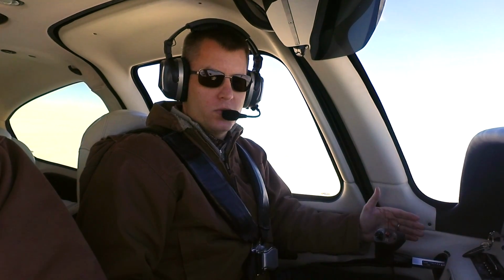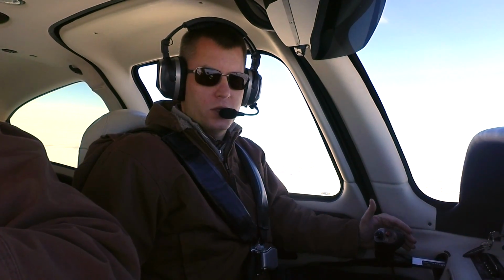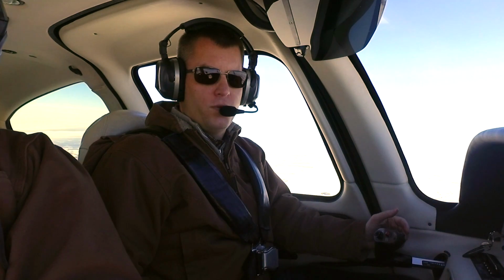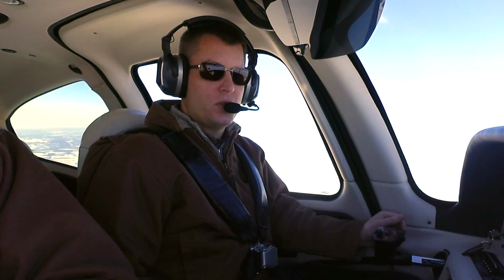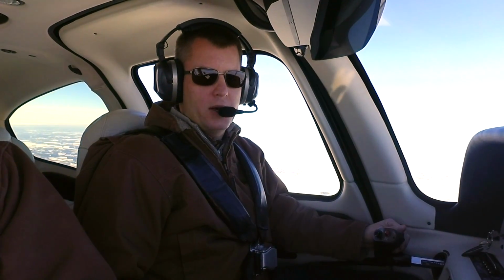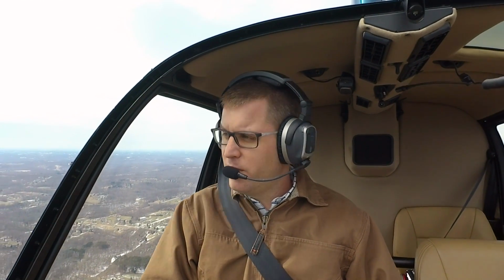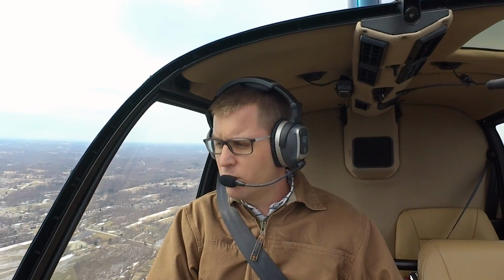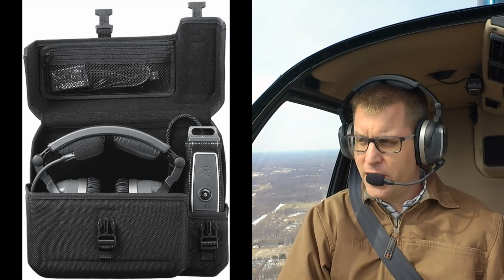Lightspeed Tango Wireless Headset - Product PIREP review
Go flying with Tango, the first premium wireless headset for pilots. We test it out in a Cirrus SR22 and a Robinson R44 to see how the wireless link works, how quiet it is, and what the comfort is like.

For pilots looking to clean up cockpit clutter without sacrificing premium features and performance, the cable-free convenience of Tango is the answer. The first premium wireless aviation headset, Tango delivers outstanding noise cancellation and renowned Lightspeed comfort, in addition to full Bluetooth integration and a brilliantly conceived user interface.

Lightspeed Link. At the heart of Tango is Lightspeed Link. Developed by Lightspeed engineers to ensure the reliable communication pilots demand, Lightspeed Link is not Bluetooth or WiFi, but incorporates existing technologies chosen for both signal reliability and audio quality for the aviation environment. The Lightspeed Link connection is so robust, as many as six Tango headsets can be operated in the same aircraft, letting everyone onboard experience the true freedom of wireless flight.

Panel interface. The panel interface is the vital hub of the Lightspeed Link system, routing communication between the headset, the intercom, and auxiliary devices. Wrapped in an attractive and durable case, it houses the lower cable, which is adjustable to 31 inches. Weighing just under 9 ounces and with multiple mounting points, no upper cables, and critical controls located on the headset, the panel interface can be mounted conveniently and securely in any aircraft.

21st-century power. In yet another Lightspeed first, Tango is the first aviation headset powered by rechargeable lithium-ion batteries, a power source trusted in countless critical applications. Lightspeed's rechargeable lithium-ion batteries deliver twelve hours of continuous operation while offering earth and wallet-friendly reusability in a compact size.

Battery Life. Tango offers a 12-hour battery life, with lithium ion rechargeable batteries in the left earcup and the back of the panel interface. In a thoughtful touch, these two batteries are interchangeable, so you don't have to worry about keeping them separate.